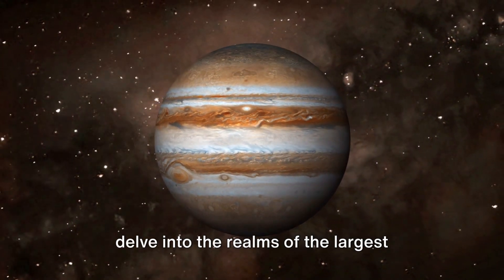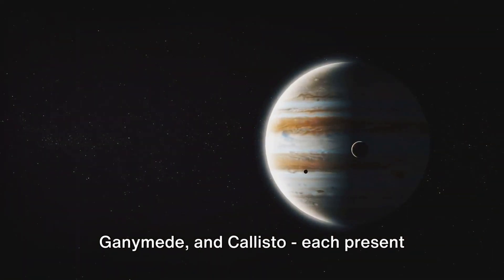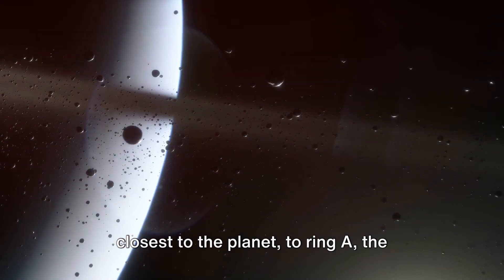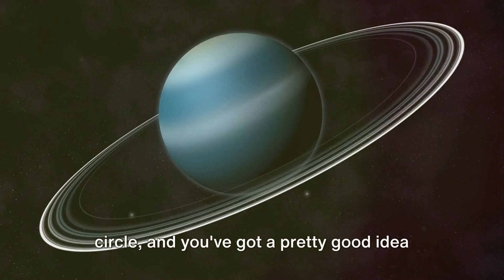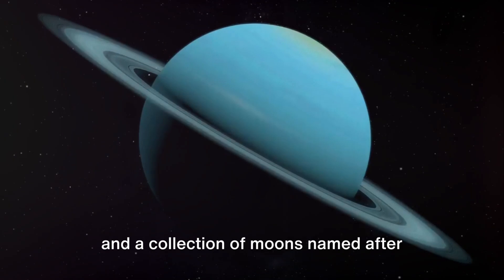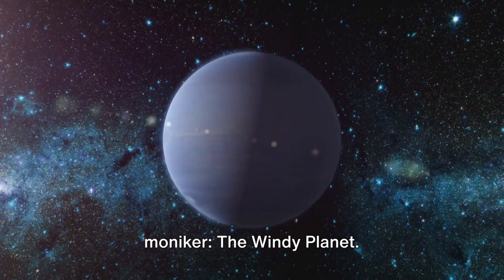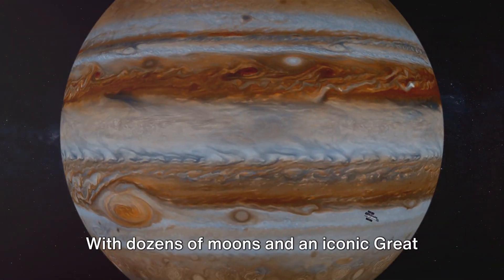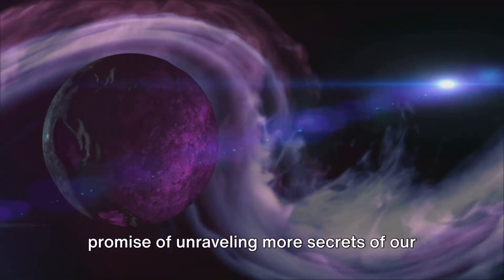Planets of the Solar System:The Gas Giants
Join us as we embark on an awe-inspiring journey exploring the gas giants of our solar system: Jupiter, Saturn, Uranus, and Neptune! Discover the mesmerizing mysteries that shroud these colossal celestial bodies, from Jupiter's Great Red Spot to Neptune's intense winds. Unveil fascinating facts about their immense atmospheres, captivating rings, and the unique characteristics that make each one a marvel of the cosmos. Dive into the wonders of space with us and fuel your curiosity about the giants that reign our solar system.
OUTLINE:
00:00:00
Jupiter, The Gas Giant

00:01:57
Saturn, The Ringed Beauty

00:03:55
Uranus, The Sideways Planet

00:05:54
Neptune, The Windy Planet

00:08:01

Your subscription is very important to me. Thank you.